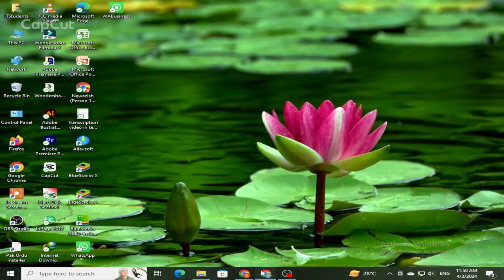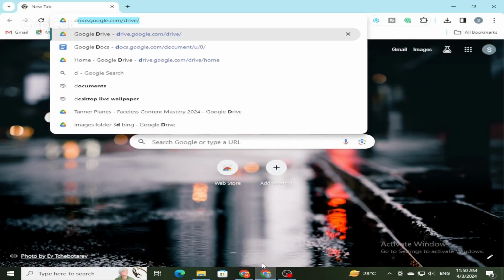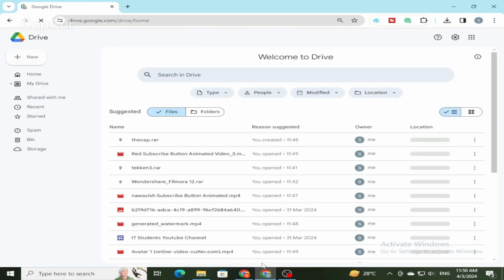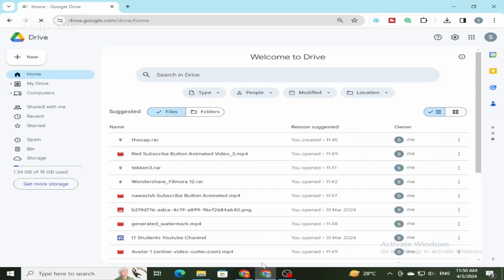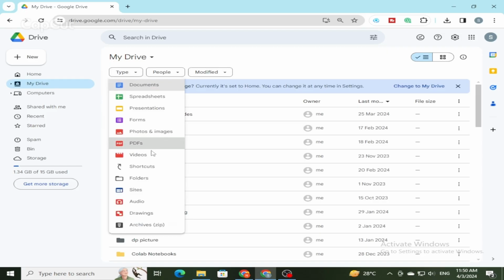How to Download Video From Google Drive _ Tutorial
Need to download multiple files from Google Drive? In today's tutorial, we'll show you how to download all files from Google Drive in just a few simple steps! Whether you're backing up your data or transferring files to a new device, downloading all your files at once can save you time and effort. Follow along as we guide you through the process of downloading your entire Google Drive library with ease.

Using Google Drive:
Sign in to Google Drive:

Open your web browser and go to Google Drive: drive.google.com.
Sign in with your Google account credentials.
Select Files:

Navigate to the folder containing the files you want to download. If you want to download all files, you can skip this step.
To select all files, you can press Ctrl + A (Windows) or Cmd + A (Mac) to select all files in the folder.
Download Files:

Right-click on the selected files or folder.
Click on the "Download" option from the context menu.
If you selected multiple files or a folder, Google Drive will compress them into a zip file before downloading.

Depending on the size of the files and your internet connection speed, the download may take some time.
Monitor the download progress in your browser's download manager.
Access Downloaded Files:

Once the download is complete, you can find the downloaded zip file in your computer's default download location.
Double-click the zip file to extract its contents. The extracted files will be saved in a folder with the same name as the original folder in Google Drive.

By the end of this tutorial, you'll be equipped with the knowledge and skills to efficiently download all files from your Google Drive account, ensuring you have easy access to your data whenever you need it.

Have questions or topics you'd like us to cover? Drop them in the comments below – we're here to help you optimize your Google Drive experience!